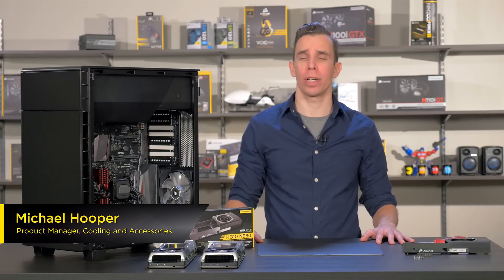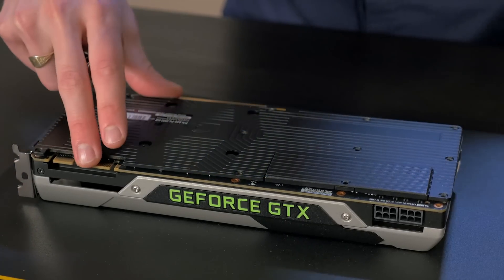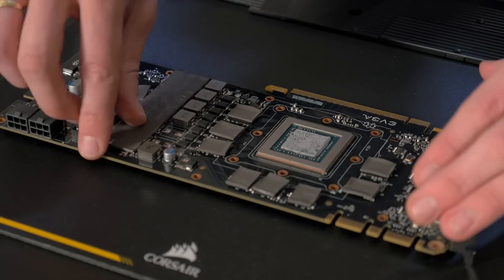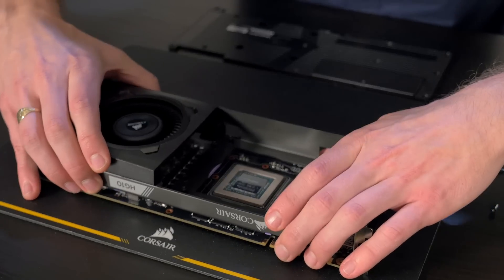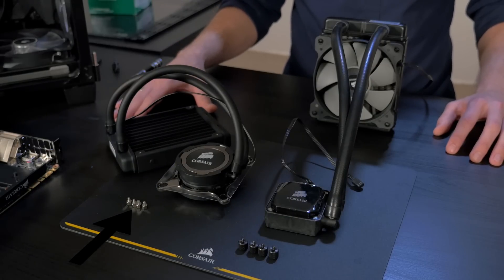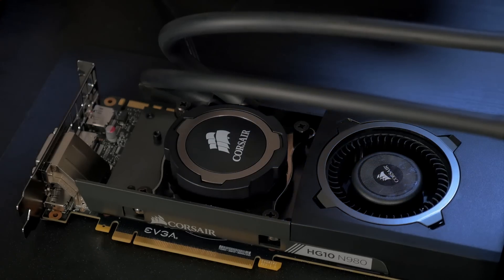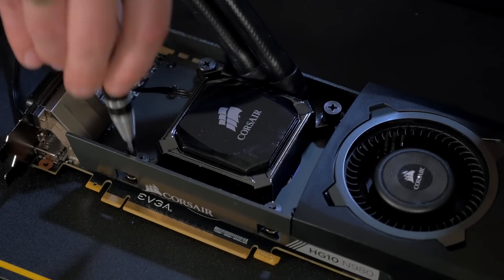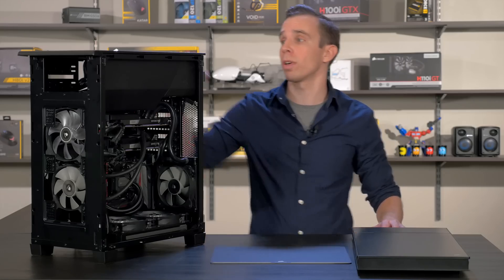Corsair Hydro Series HG10 N980 installation how-to demo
Cooling product manager Michael Hooper explains how to upgrade your NVIDIA GeForce GTX 980, GTX 980 Ti or GTX Titan X to liquid cooling with the Hydro Series HG10 N980 GPU liquid cooling bracket.